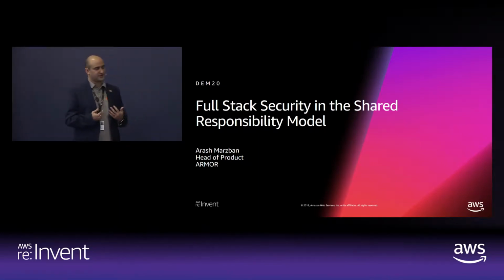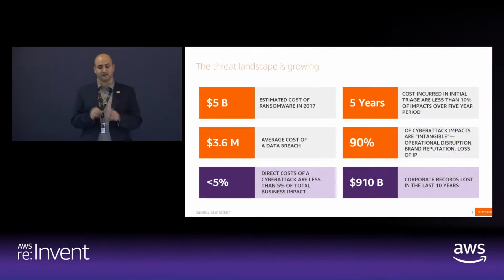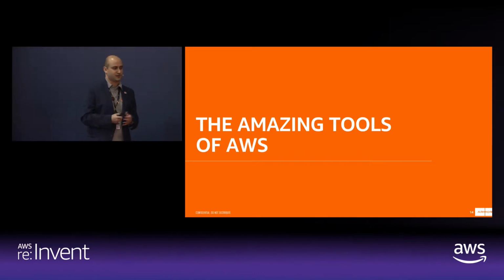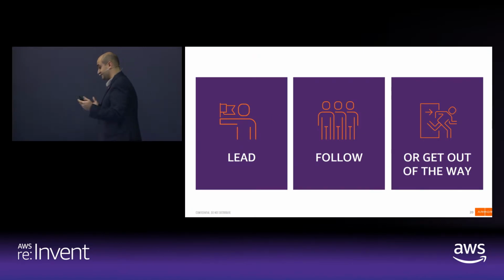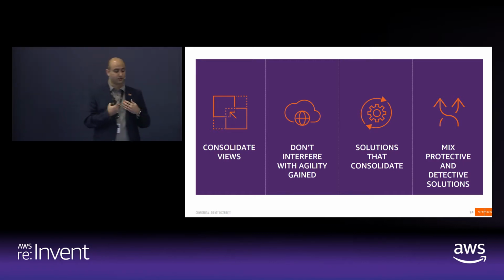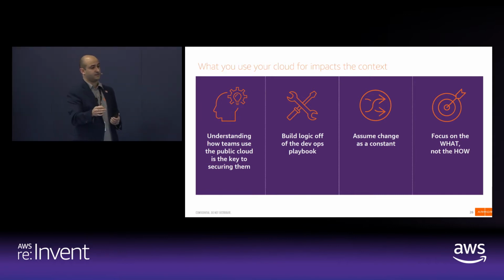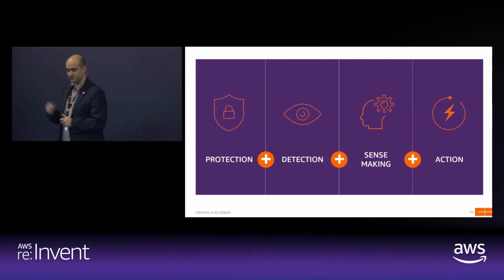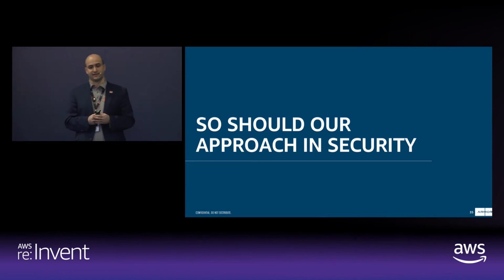AWS re:Invent 2018: [REPEAT 1] Full Stack Security in the Shared Responsibility Model (DEM20-R1)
How can you achieve full stack security—including infrastructure, network, host, platform, application, and data—in the Shared Responsibility Model? In this session, Armor discusses how to address the requirements of the Shared Responsibility Model while augmenting native AWS security controls, like AWS Identity and Access Management (IAM), Amazon GuardDuty, AWS CloudTrail, Amazon Inspector, and AWS WAF. Armor also discusses how to unify visibility across your environment to effectively monitor your cloud security posture, as well as the role of incident response in security.